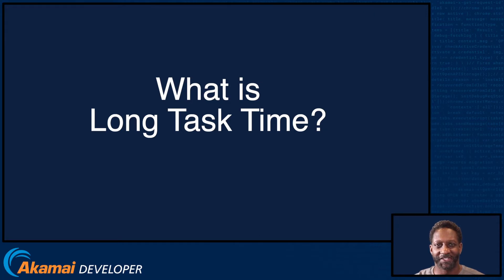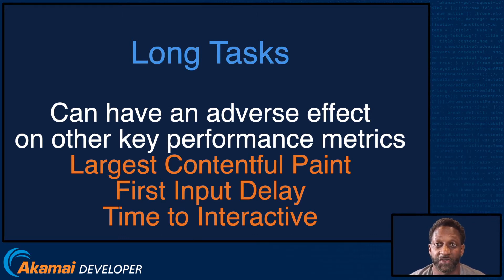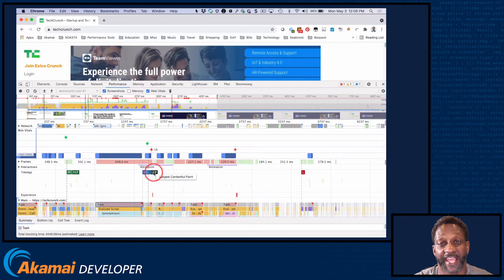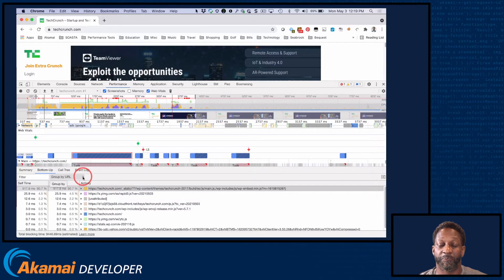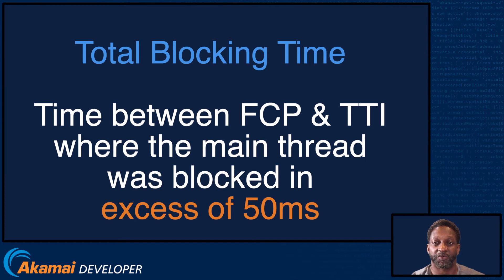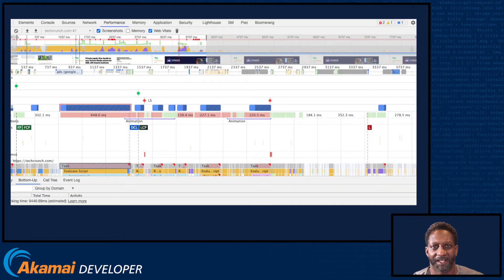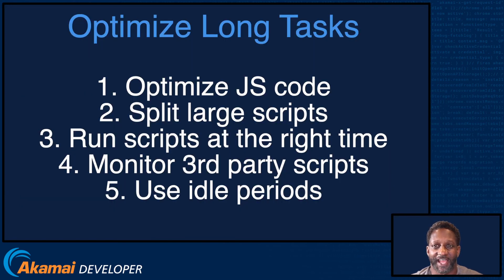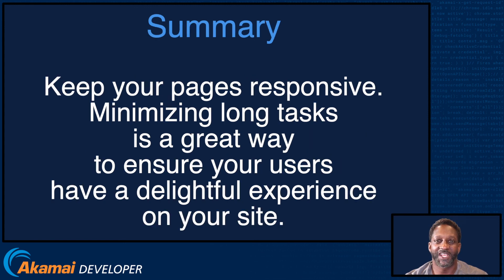What is Long Task Time?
Long tasks are javascript code that take more than 50ms to execute, making the page unresponsive to user input. Watch to learn more about why it is important, how to measure it and how to improve it for a better user experience!

This video is part of our Web Performance with Akamai series and presented by Web Performance Architect, Duane Dorch. You can find him on Twitter: @wddorch